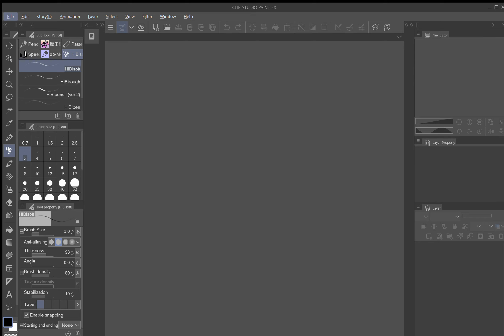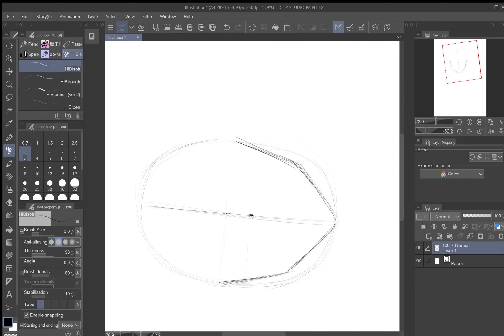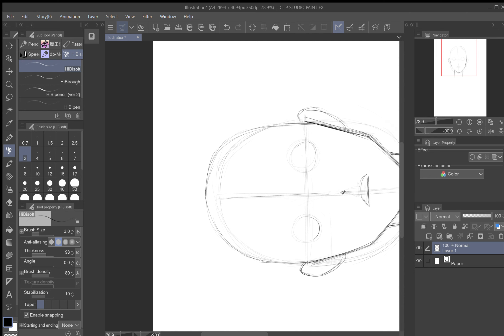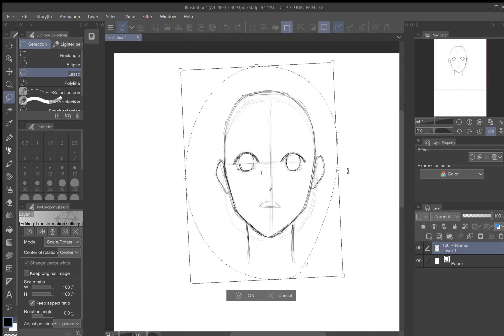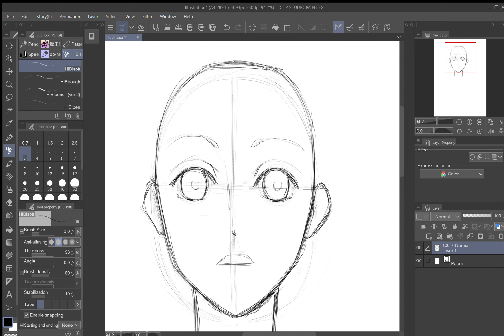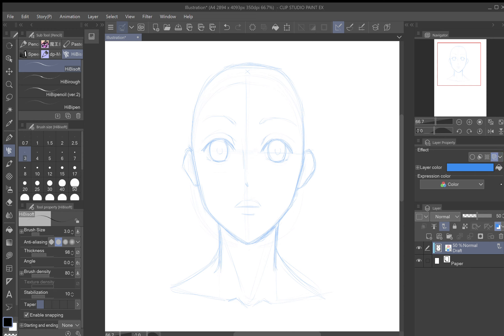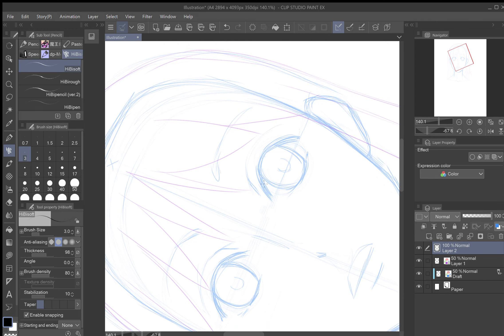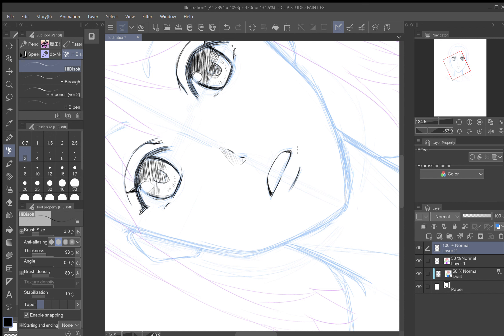Face Front View tutorial.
This is my first YouTube video where I go through my method for drawing a manga-style face. New videos coming soon.

Software: Clip studio paint EX

Hardware: Surface Pro 4